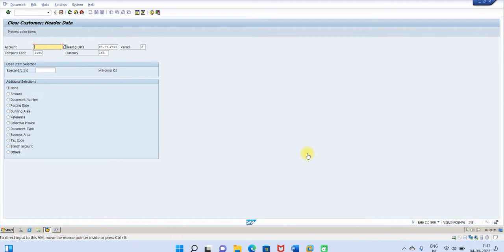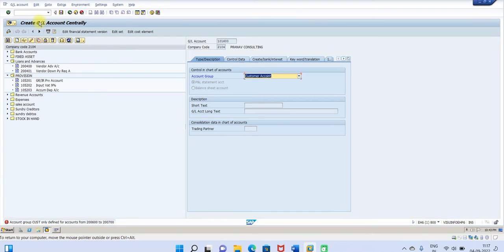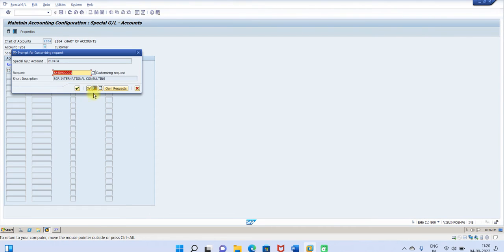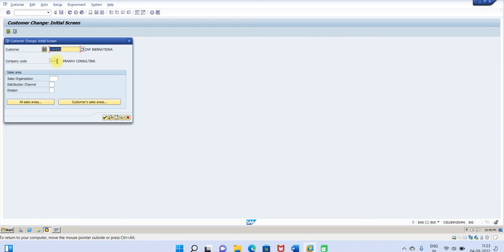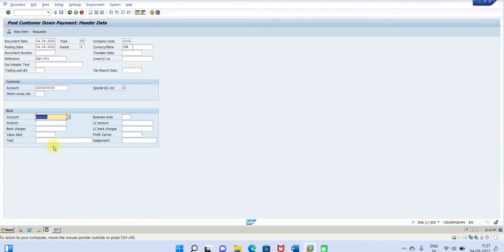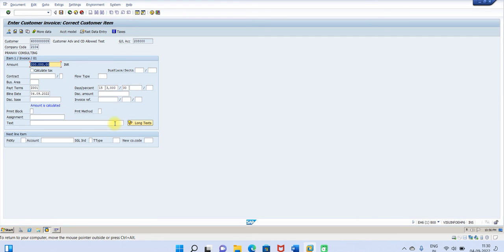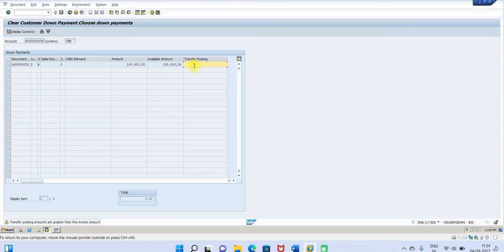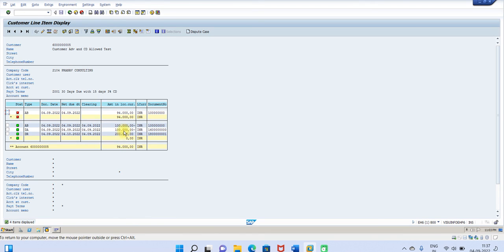SAP | Customer Down Payment with Cash Discount | sap live project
SAP | Customer Down Payment and Cash Discount Configuration. End User Testing | sap live project | For Classes Contact:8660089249